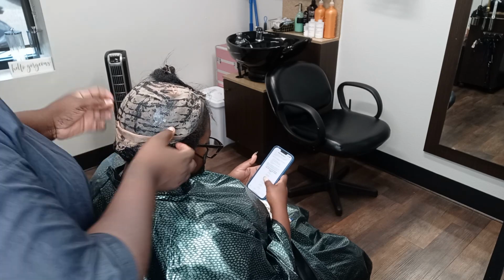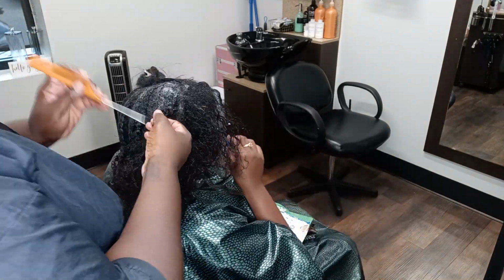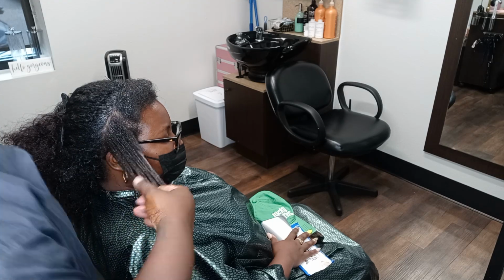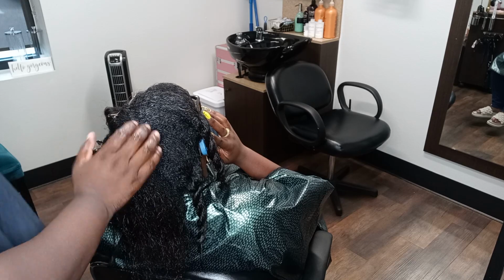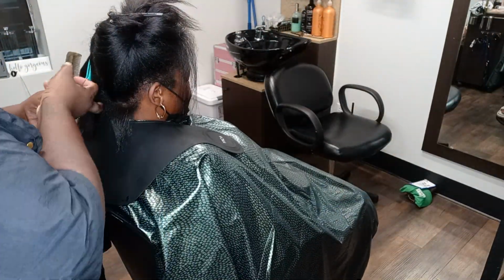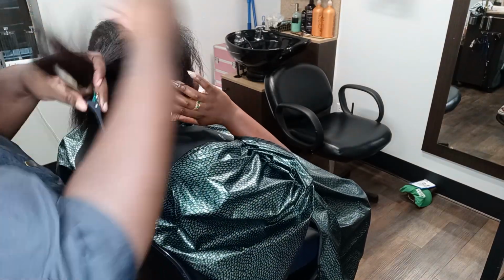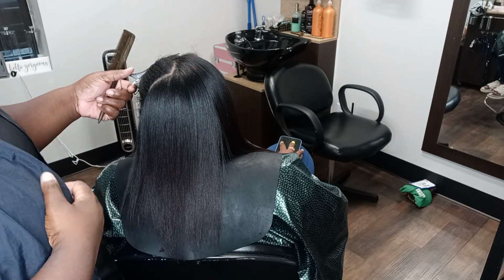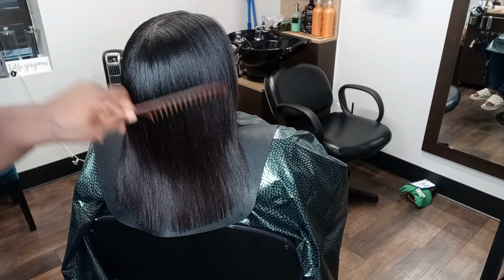How To Safely Remove A Quick Weave And Heal Itchy Scalp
In This video I show how to take down a quick weave.

CHI Luxury Black Seed Intense Repair Hot Oil Treatment, 1.7 Fl Oz

MIZANI 25 Miracle Milk Leave-In Conditioner, Moisturizing Detangler Spray, for Frizzy & Curly Hair

Tea Tree Special Shampoo, Deep Cleans, Refreshes Scalp, For All Hair Types, Especially Oily Hair

Olaplex No. 4 Bond Maintenance Shampoo, 8.5 Fl Oz

Olaplex No.5 Bond Maintenance Conditioner, 8.5 Fl Oz

Breezelike Hair Combs - Sandalwood Fine Tooth Comb - No static Natural Aroma Wooden Tail Comb for Women

Charlene Handmade Large Styling Rat-Tail Bone Comb #2461 Anti-Static Chemical Heat Resistant

M2GH